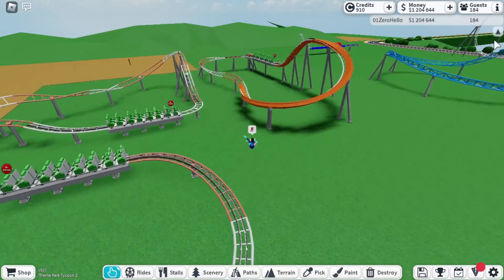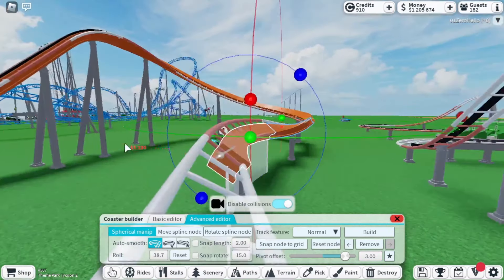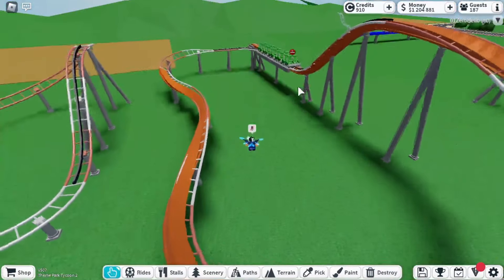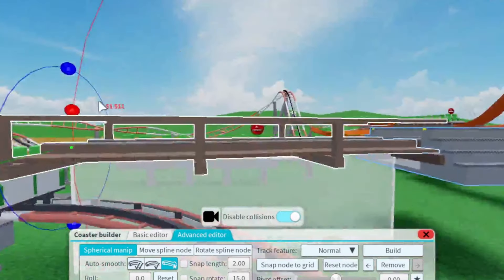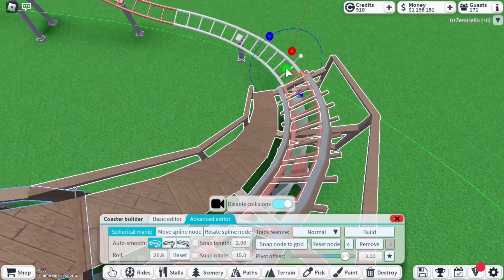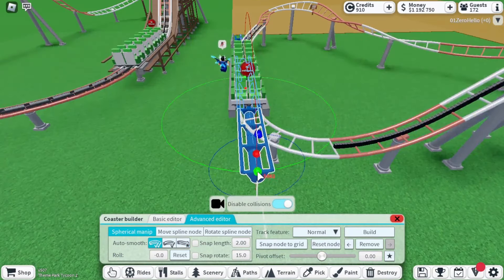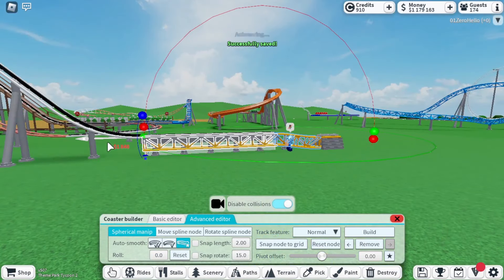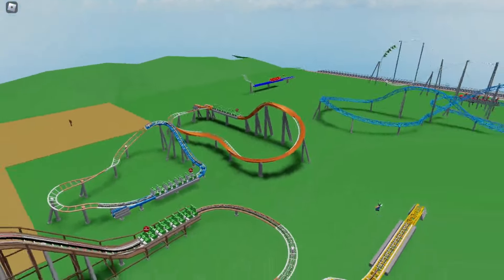How to Make Coaster Overlays in Theme Park Tycoon 2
Today i will teach you how to make coaster overlays with a bonus at the end